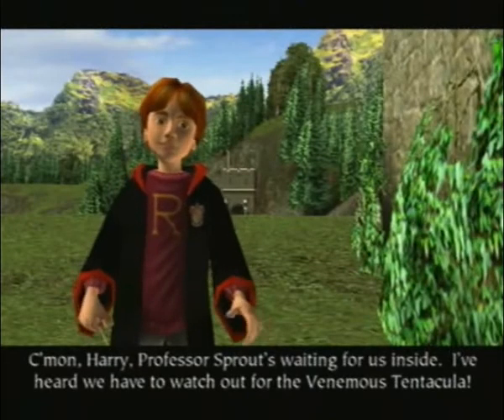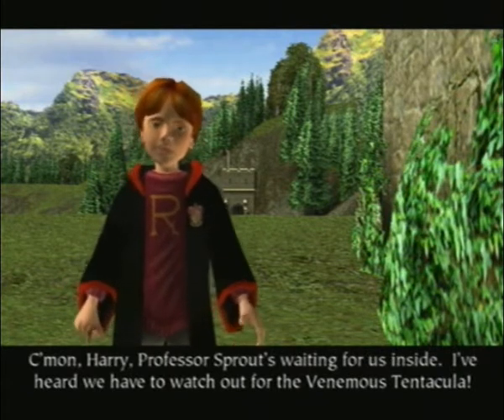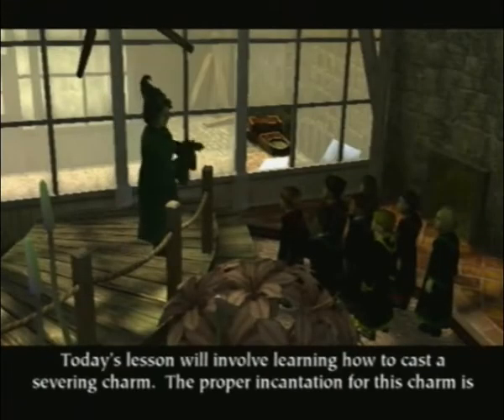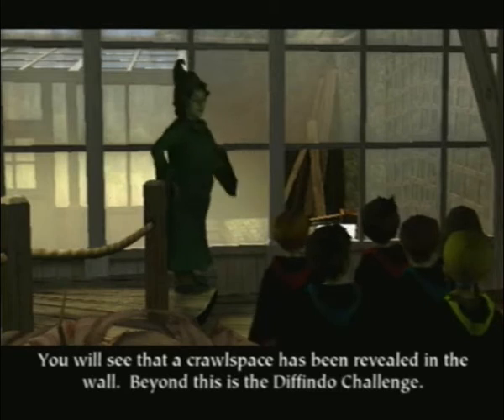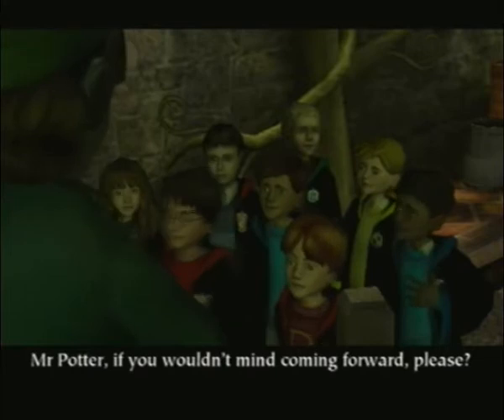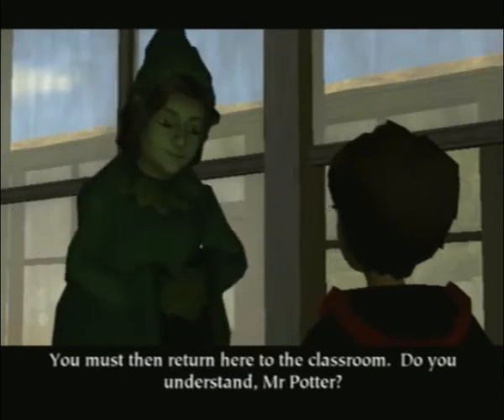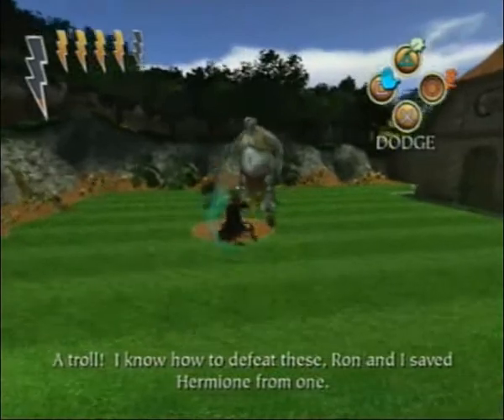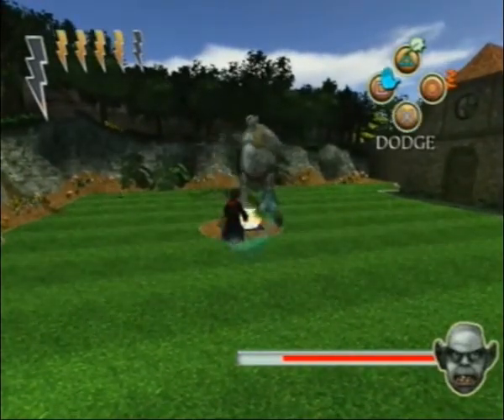Harry Potter and the Philosophers Stone PS2/Xbox Part 10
Herbology
 - Diffindo